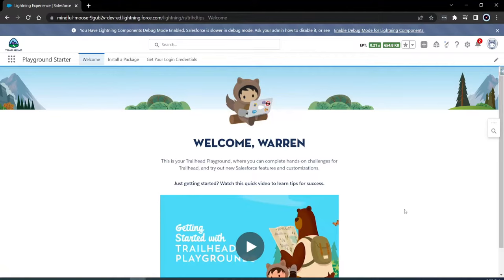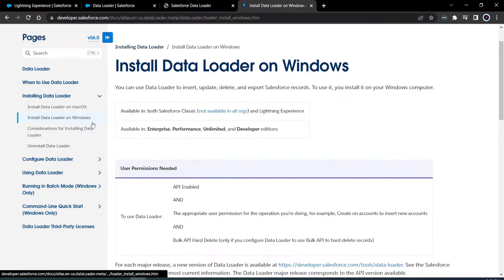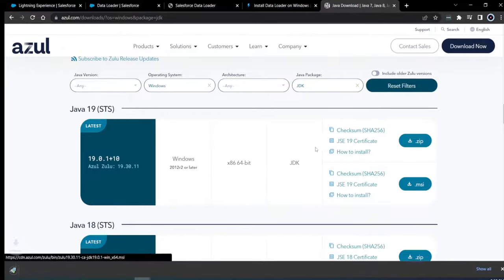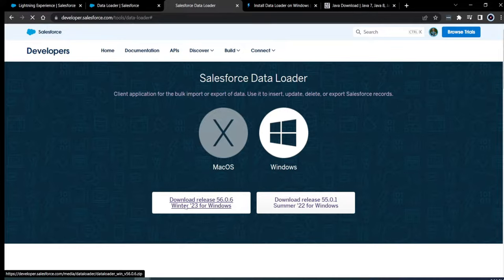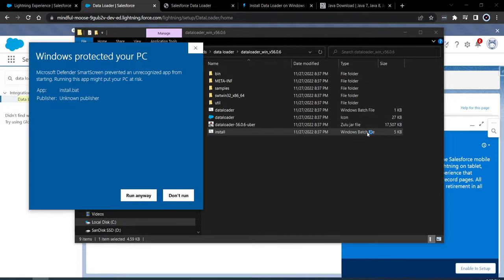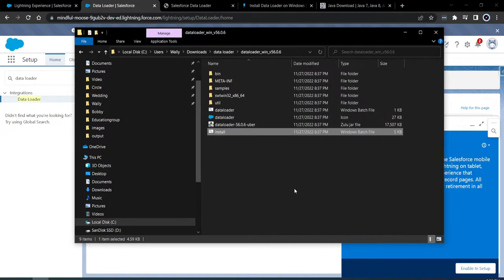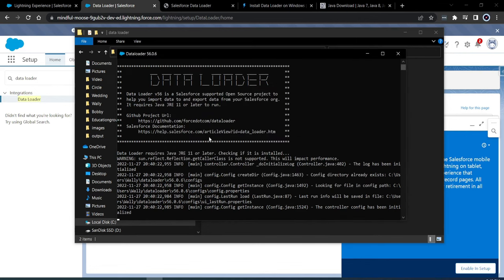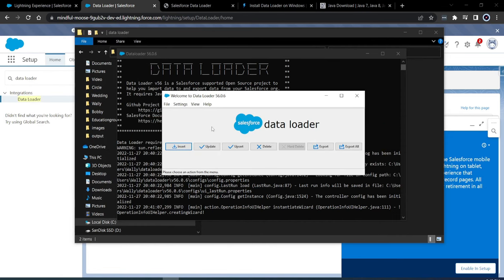Salesforce Install Data Loader on Windows - Updated 2022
A step-by-step process for installing the Salesforce data loader in late 2022. Following the Salesforce developer guide installing the zulu jdk then the Salesforce data loader itself. Extract the zip files and install the .bat files.

My PC crashed so I needed to reinstall a bunch of Salesforce apps.

Want to take your Salesforce Knowledge to the next level? new course content every week to keep you fresh.